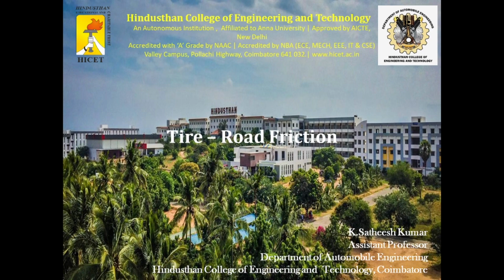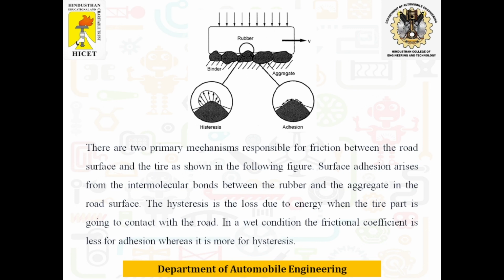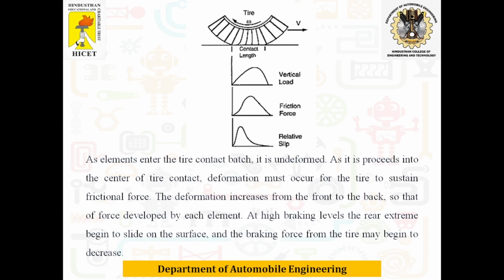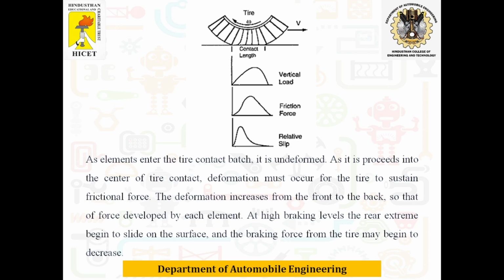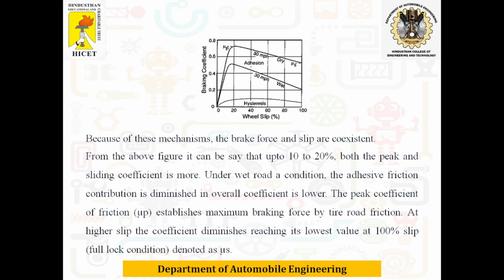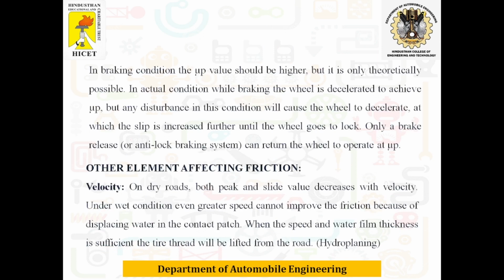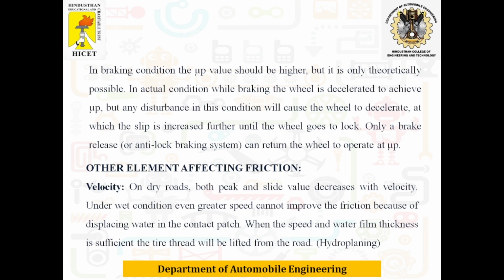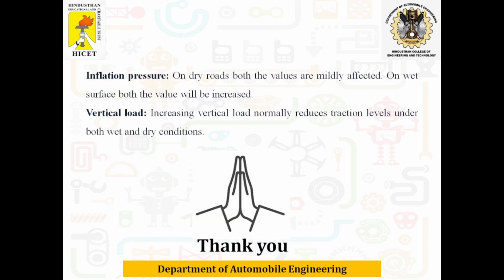TIRE ROAD FRICTION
This video expains various factors of tire road friction and how it should be lowered to improve the vehicle performance